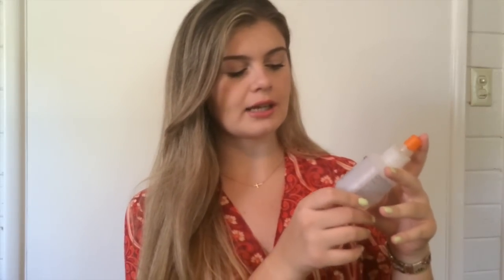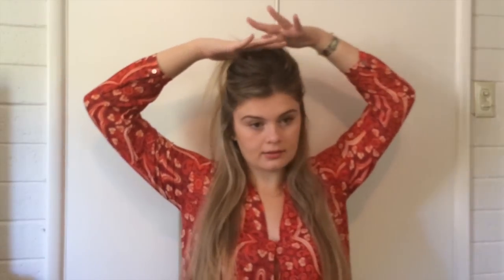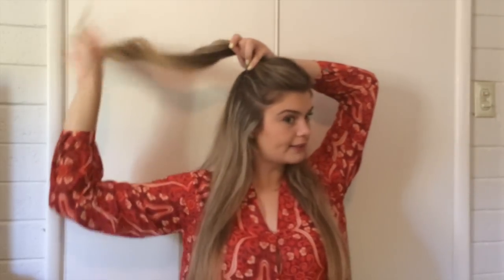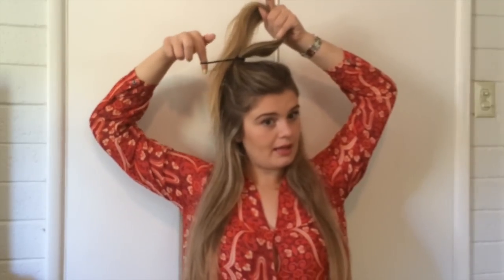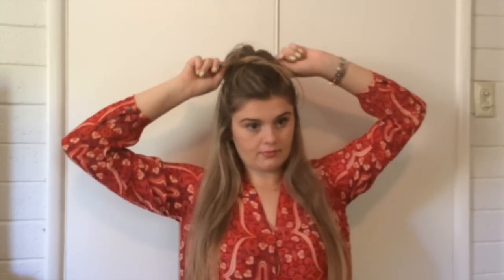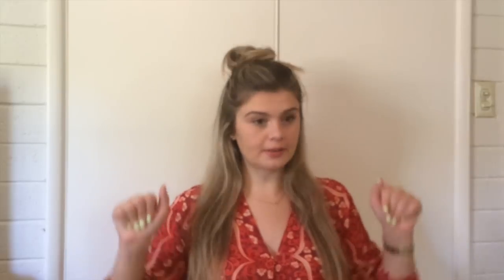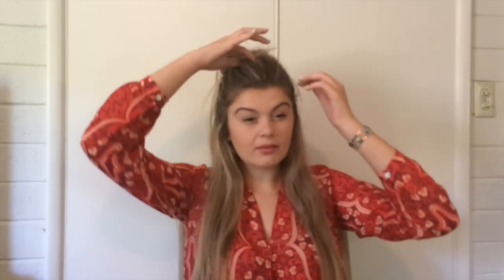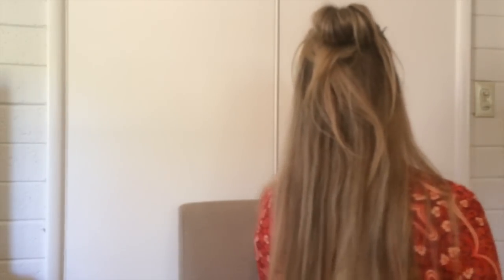Half-up Half-down Top Knot Hairstyle | Summer Boho Styles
Hi guys! hope you enjoy! Let me know if you like these Summer Hairstyles videos..I'll me doing some other styles with my Nume Lustrum Set again soon!

Hair products used in this video were not sent to me. I bought them all by myself and all opinions are my own. :)